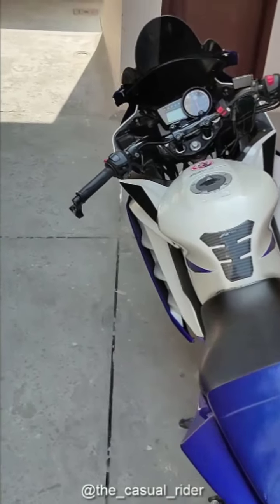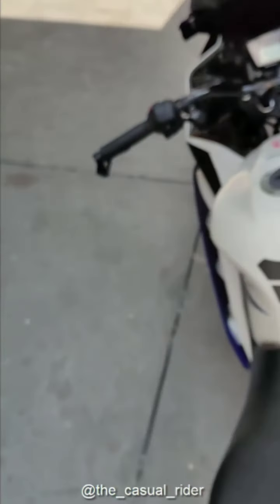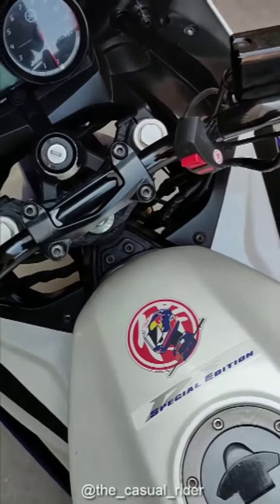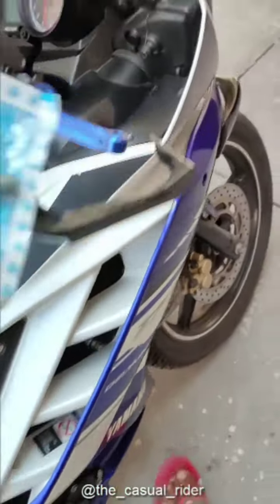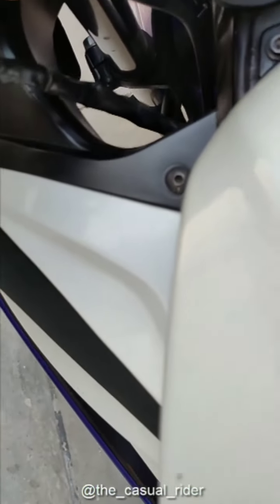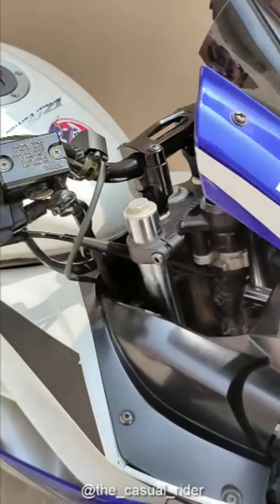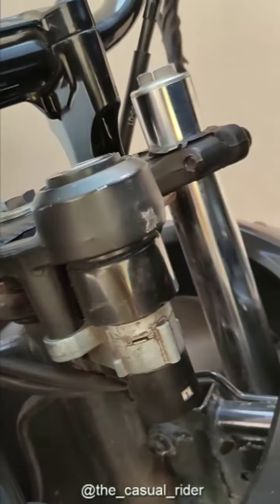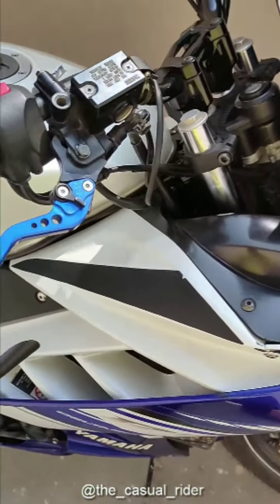R15 V2 handlebar change, handle modification /everything you need to know.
In this video i explained how to install high handlebar on r15 v2.
Parts needed.
1.2019 dominar handlebar holder
2.suzuki gixxer handlebar. Or you can use fz, mt, dominar.